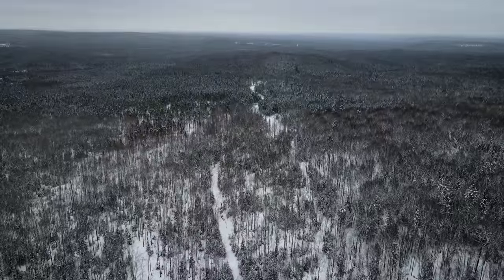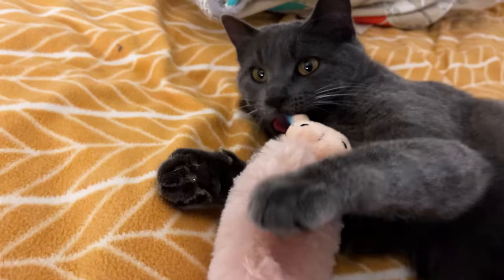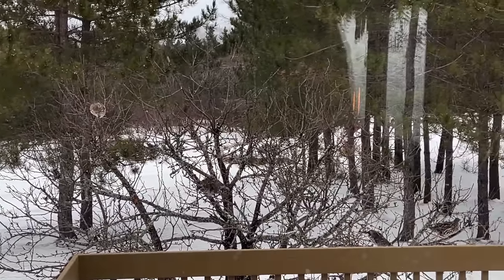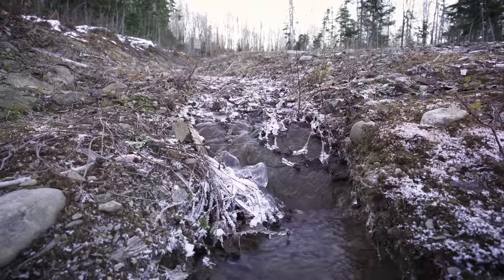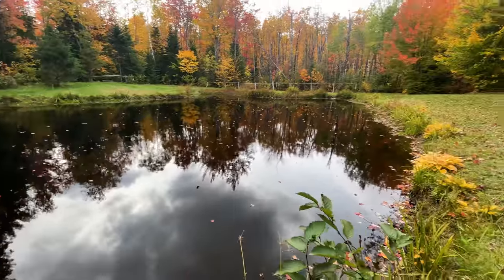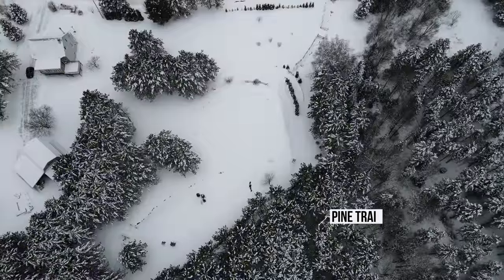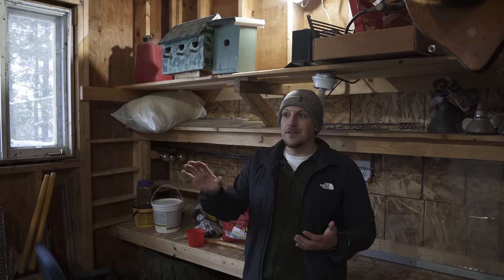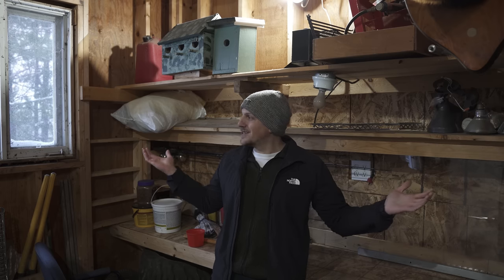I BOUGHT A NATURE HOMESTEAD!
I recently bought a nature homestead in the backwoods of Quebec, where I hope to attract as much wildlife as possible.

Join me as I conserve and manage the land, explore the forests, and search for all of the wildlife that lives here. There's a lot to discover and much to do over the coming years. I can't wait to see what shows up!

The two charities I'll be donating to for the month of January are:

New to the channel? Checkout this playlist with some of my favorite in-the-field and wildlife photography tutorial videos